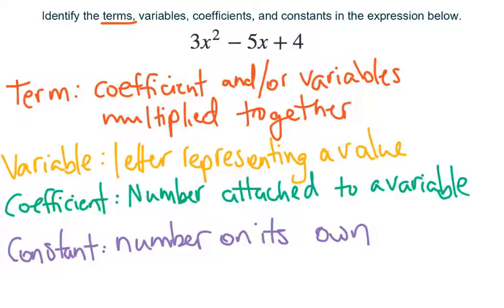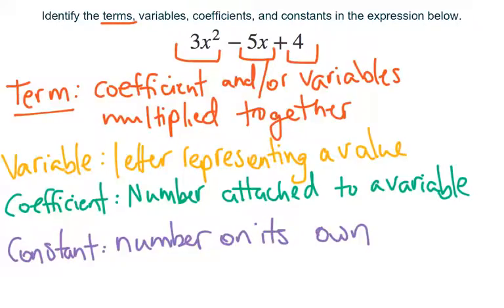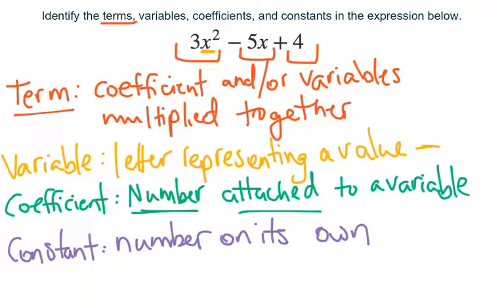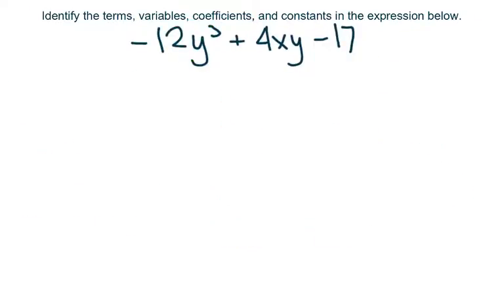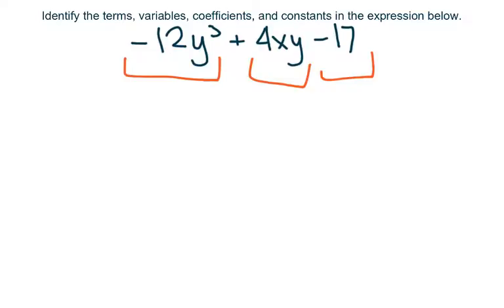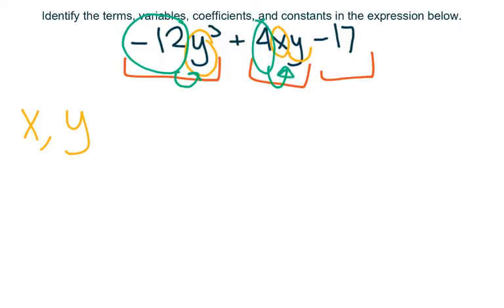[9.QEE.3-1.1] Rewrite Quadratic Expressions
Understand the structure of linear, exponential, and quadratic expressions including terms, variables, coefficients and constants